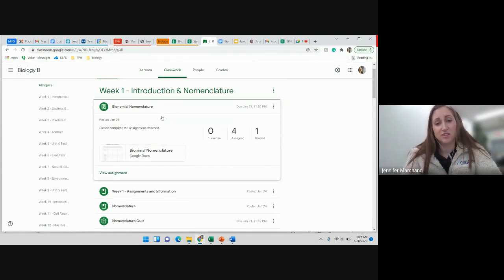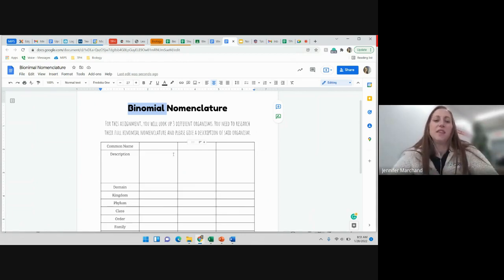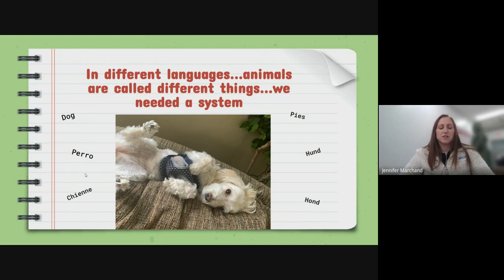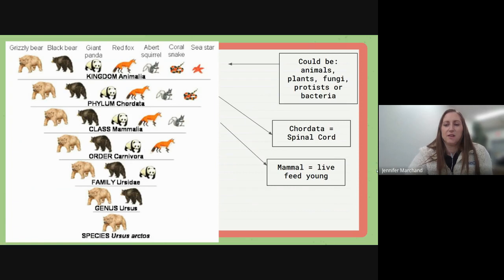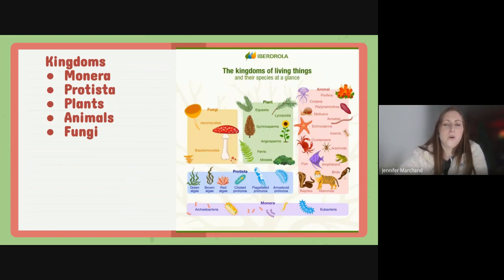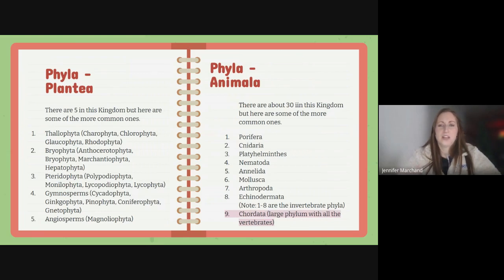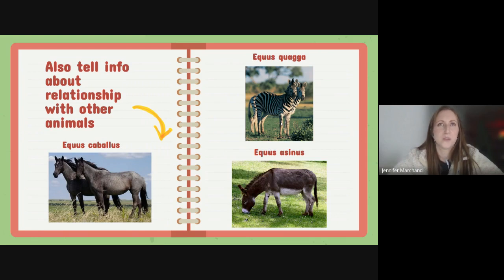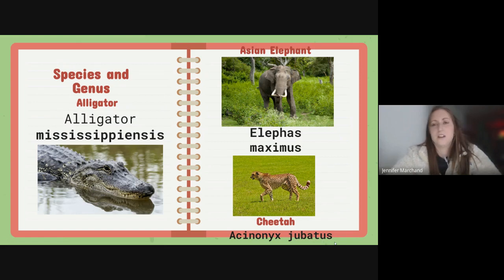Week 1 - Biology B Live Lesson